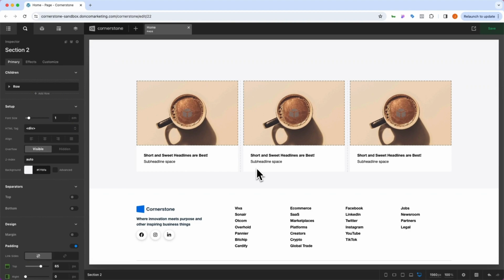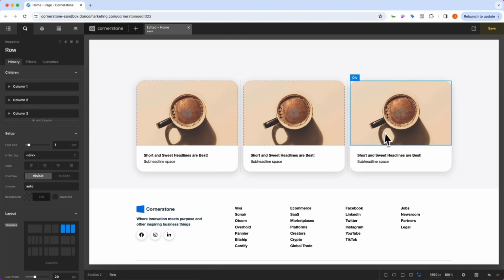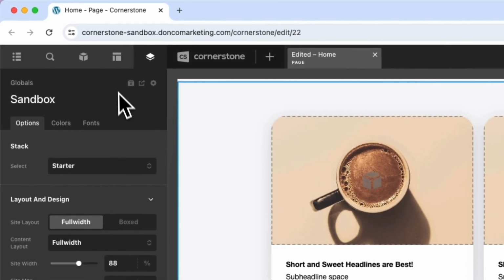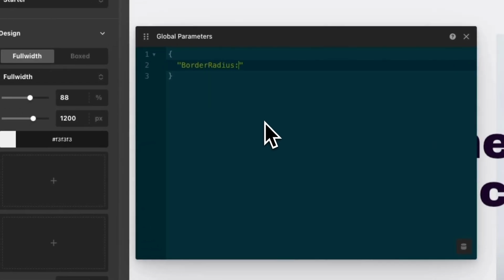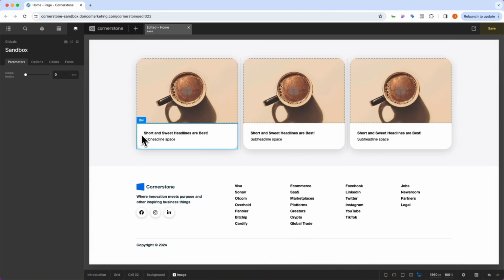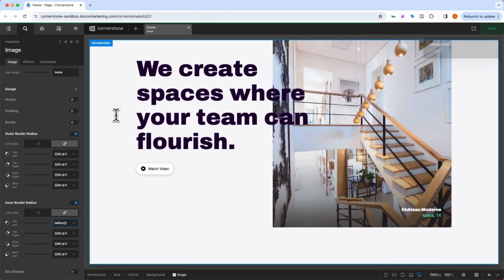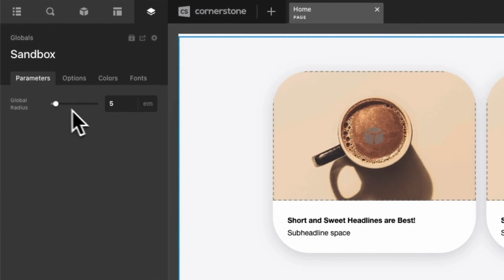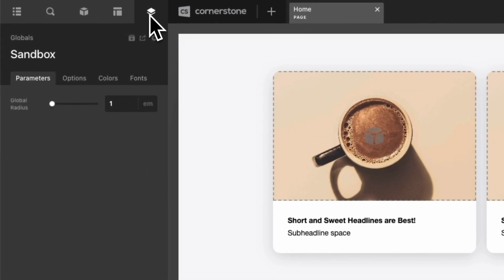How to Create Global Parameters in WordPress with the Cornerstone Builder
Parameters in Cornerstone allow you to map in your own Element options, but did you know you can create Global Parameters as well? Follow along as we show you how to do it! See code samples and examples for Parameters

About: Cornerstone is the most advanced builder in WordPress and is changing the website building game.